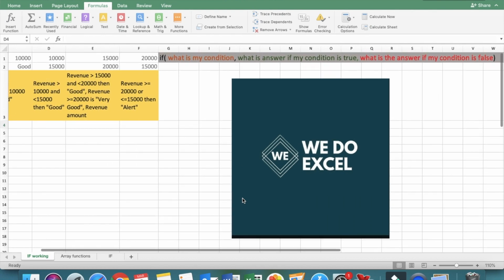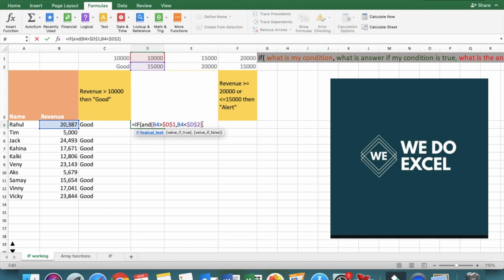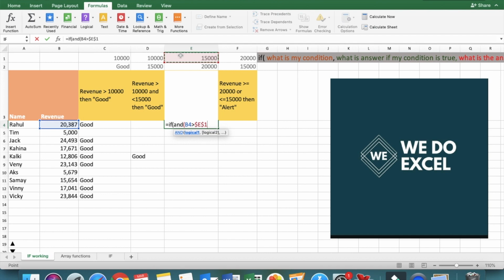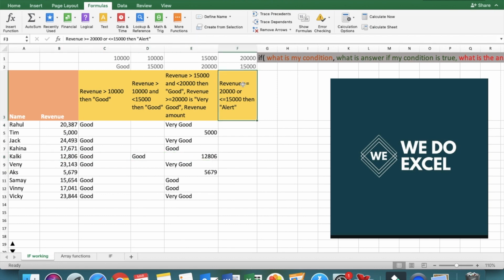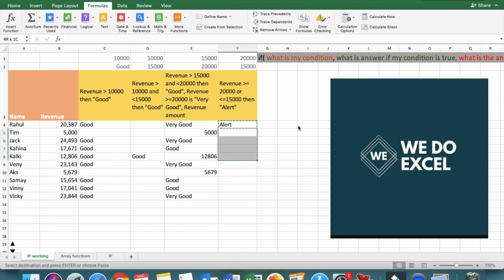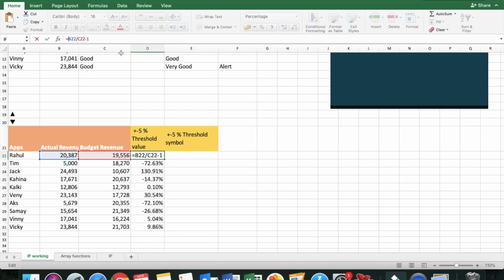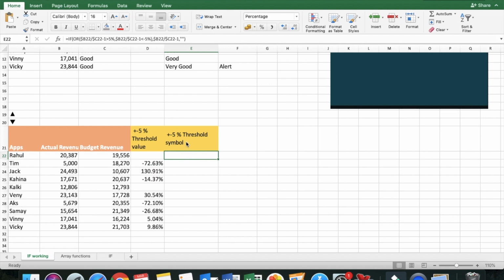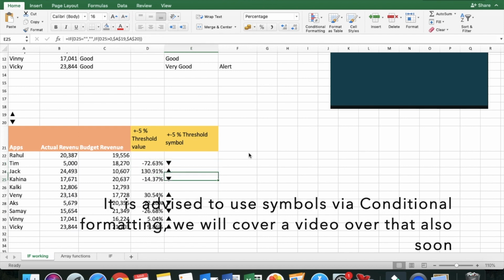IF FUNCTION Advance Part 2 | IF nesting | IF & AND & OR function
In this video, we will see different scenarios where we can use nesting functions of IF, AND and OR function.
This video will be very useful for automating your daily work where multiple conditions appear in MS excel.